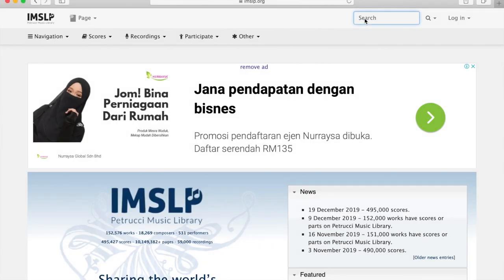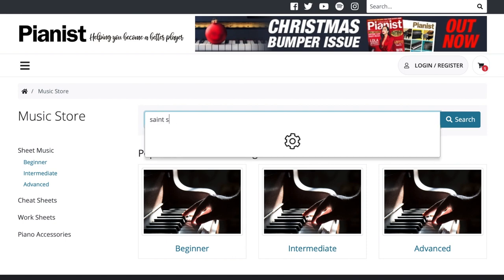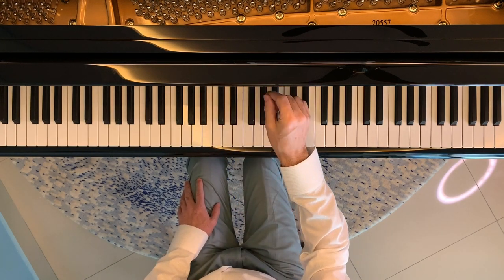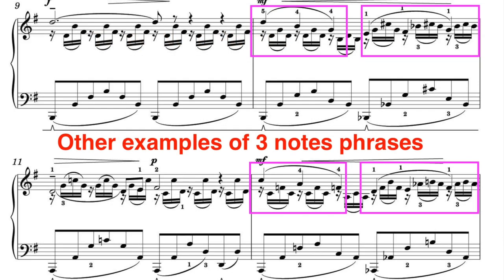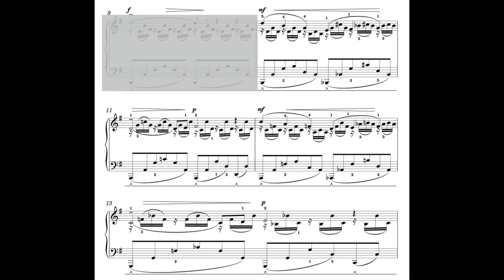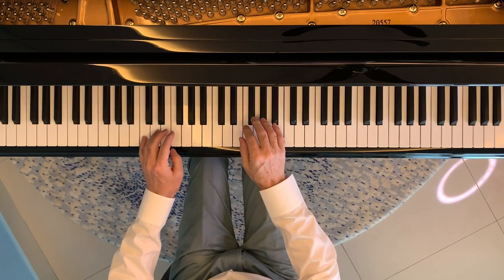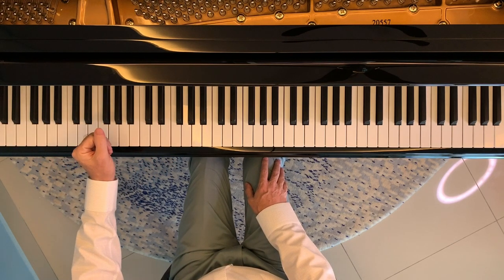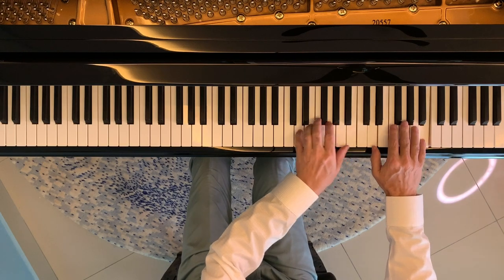Piano Tutorial - Silotti's Transcription of Saint Saens The Swan (The Dying Swan)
This video is an in depth tutorial on Saint Saens the Swan as transcribed by Alexandre Siloti.  'The Swan' is part of his Carnaval of the animals.  It is perhaps most well known as the music from 'The Dying Swan' (a set piece choreographed for Anna Pavlova) - not to be confused with Swan Lake which of course is by Tchaikovsky.

Well known as a Cello Solo, Alexandre Siloti did a wonderful transcription of it for solo piano.  This transcription is so beautiful that it often figures in encores by professional pianists.   However, it's a beautiful piece to learn and well within the reach of intermediate pianists.

The video contains lots of ideas for learning and practising this music - pointing out the frequent use of patterns which, once learned, are great as 'aides mémoires'.

If you're interested in seeing a ballet performance of the Dying Swan, the video from which I took a short extract can be found here:

Alternatively, it appeared in issue 94 and you can purchase the back issue if you prefer.